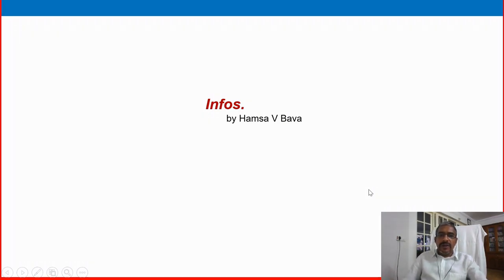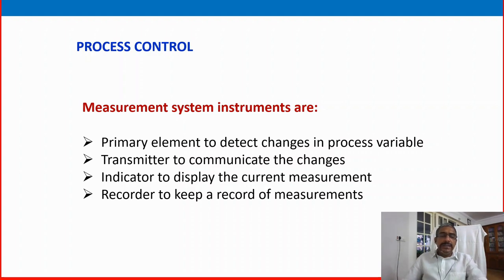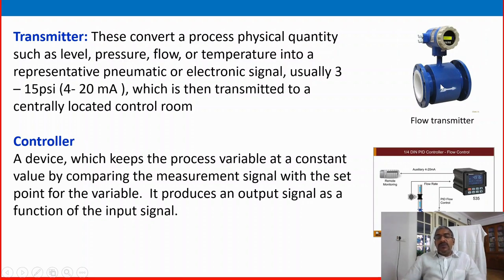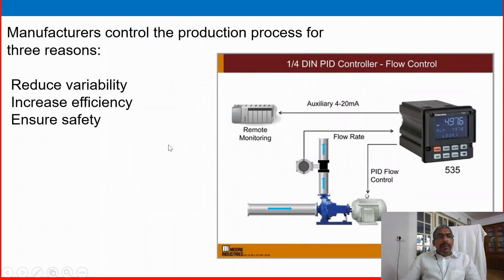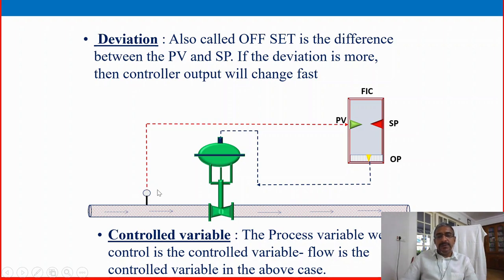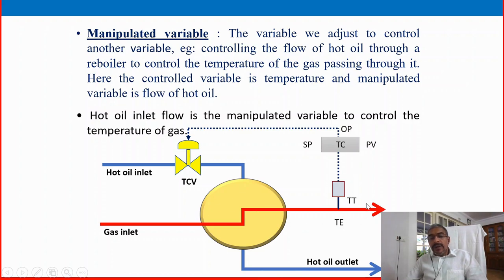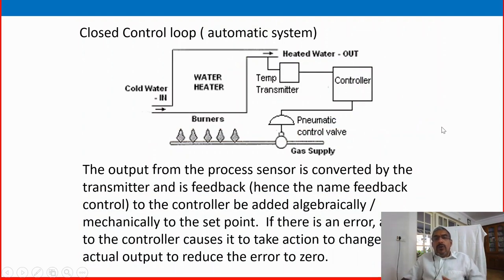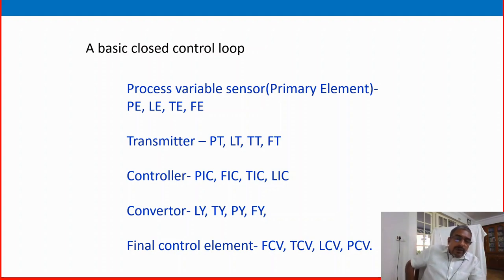Oil and Gas Process Control Part - 1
Oil and Gas Process control is  a system of monitoring and controlling the oil and gas process safely and efficiently using various instruments.

In this oil and gas information video,  I explain the basics of instrumentation and control system using in an oil and gas industry to monitor, safe and efficient operation.

In this channel I provide oil and gas information related to process, mechanical, instrumentation and process safety and I believe these oil and gas information will help all of my viewers to gain knowledge in oil and gas operation.

In this video " Oil and Gas Process Control Part - 1" discussing the important process control technics using for the safe operation of process plants.
In this video we discuss about basic elements of a process control like sensor, transmitter, controller, transducer and control valves.
Also discussing various control loops loke pressure, flow, temperature and level control loops.
The concept of final control element discussing here detail with various examples. setpoint, Manipulated variable controller out put are also discussing in this video.

By watching this video, you will have a clear understanding on definition of basic instrumentation and control system, functions, application etc.